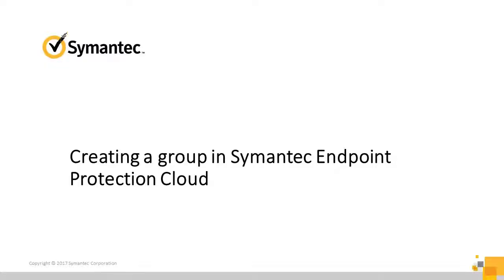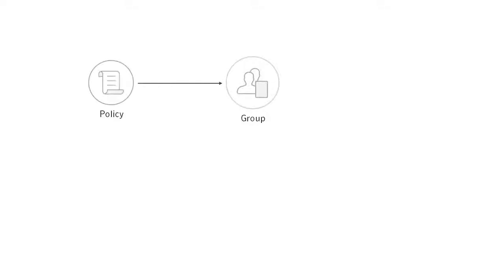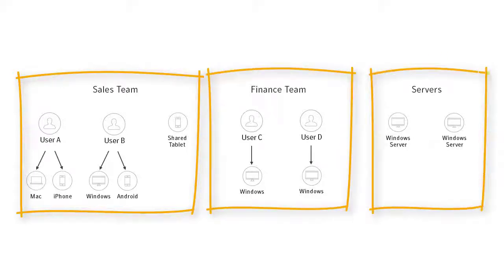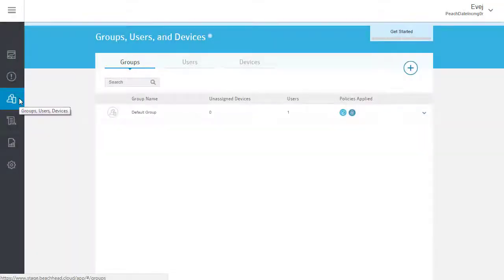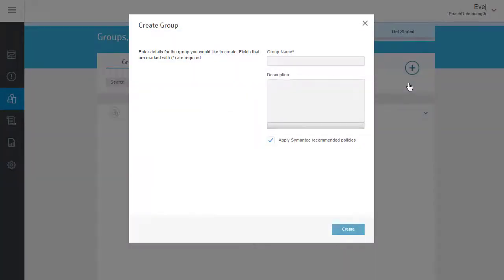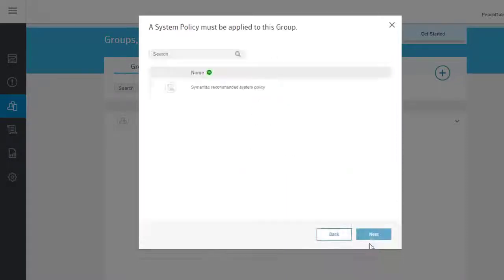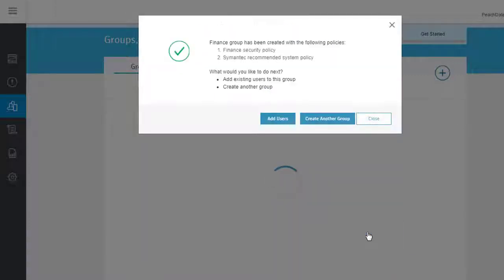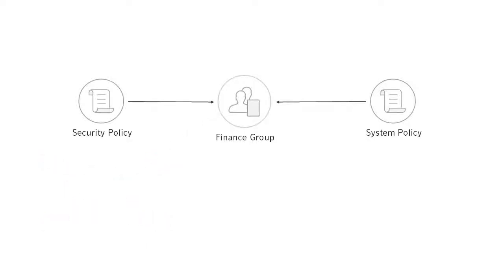Creating a group in Symantec Endpoint Protection Cloud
This video is about how to create a group in Symantec Endpoint Protection Cloud.